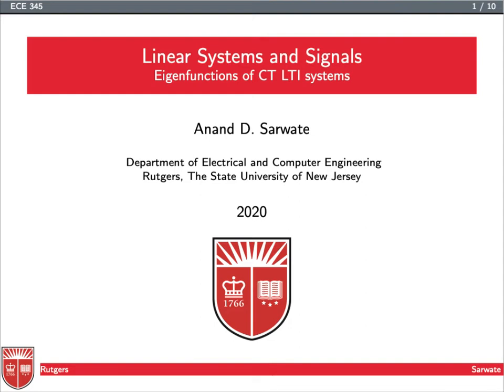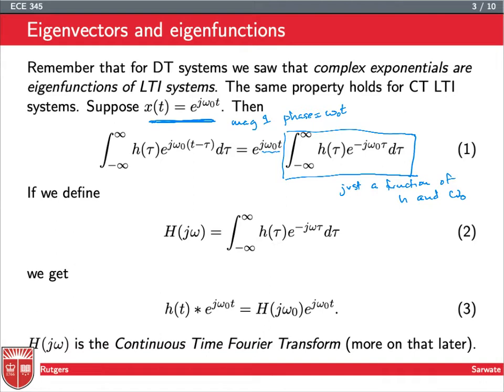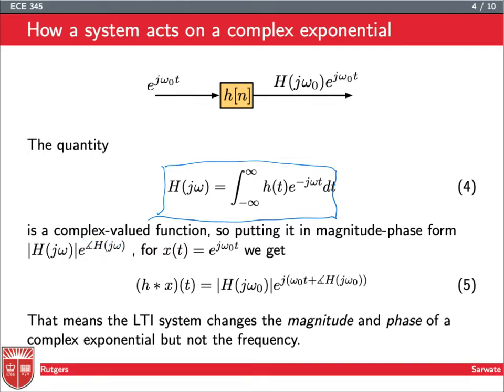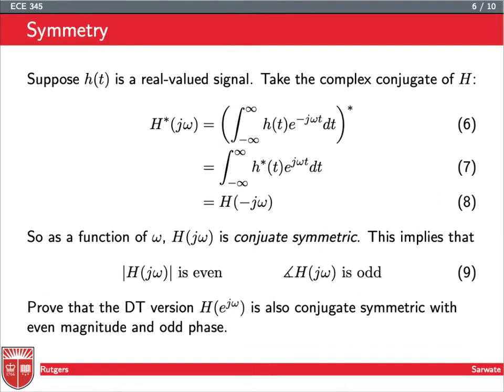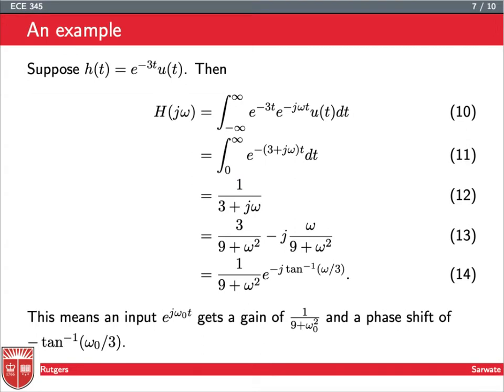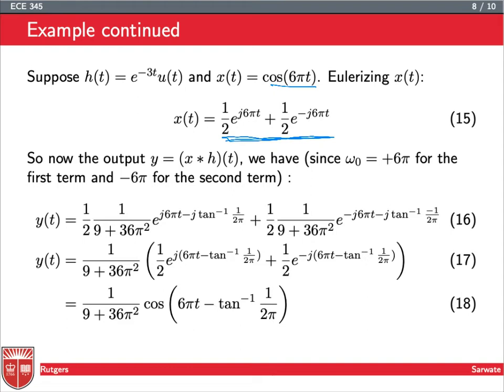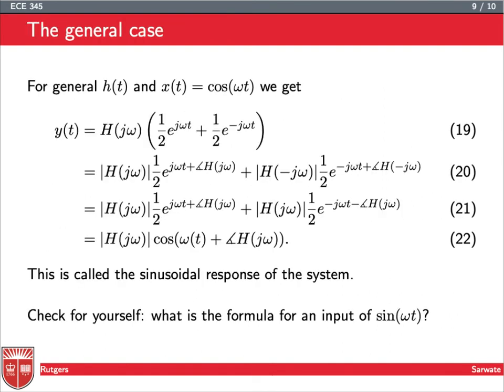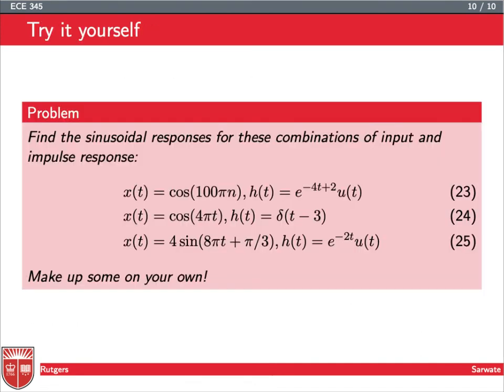(OLD) 2-14 Eigenfunction property of CT LTI systems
ERRATA: Slide 7: should be \sqrt{9 + \omega^2} in the denominator. Slide 8: should be \sqrt{9 + 36 \pi^2} in the denominator. In both cases the square root is missing. Slide 8: should be -tan^{-1}(2 \pi) not -tan^{-1}(1/2 \pi)